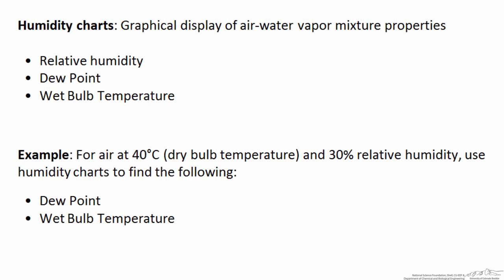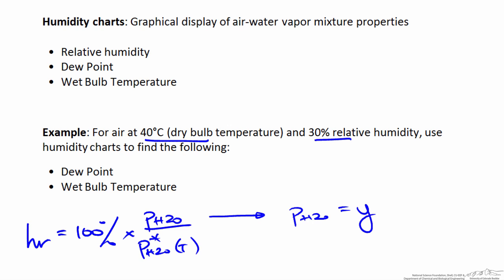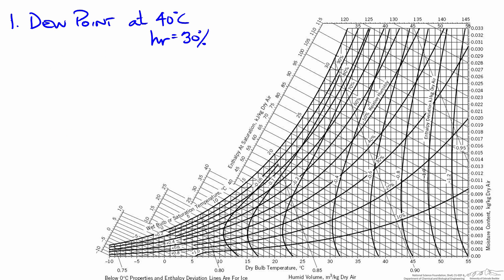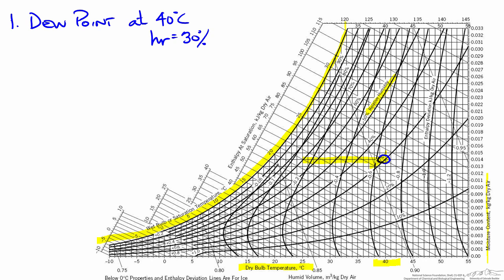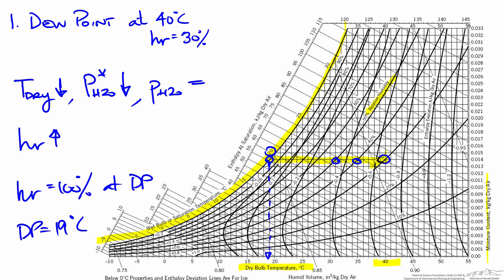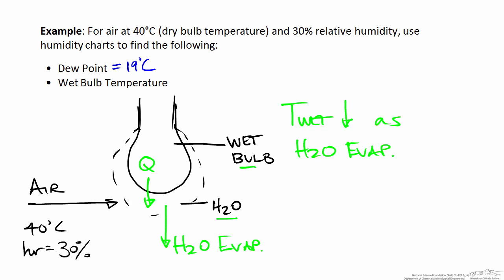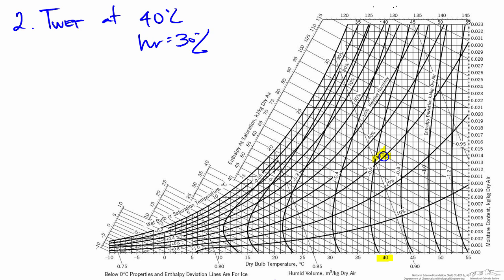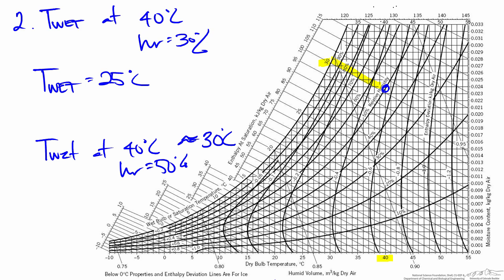Calculate Physical Properties using Humidity Charts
Uses humidity charts to calculate the dew point and the wet bulb temperature of a system.
Made by faculty at Lafayette College and produced by the University of Colorado Boulder, Department of Chemical & Biological Engineering.